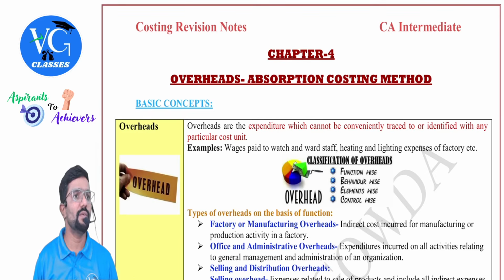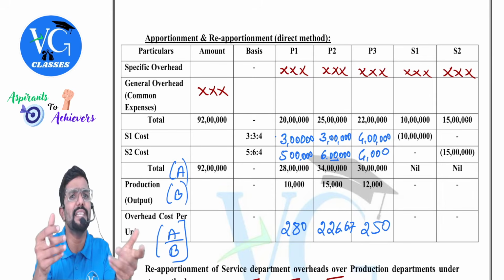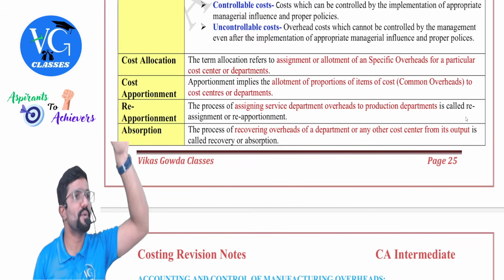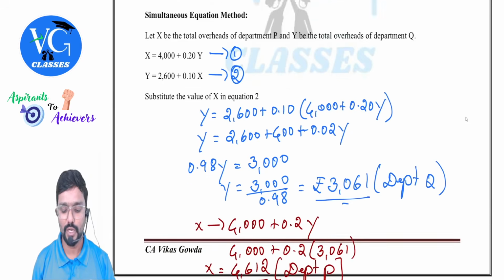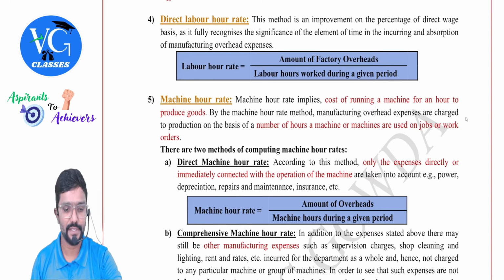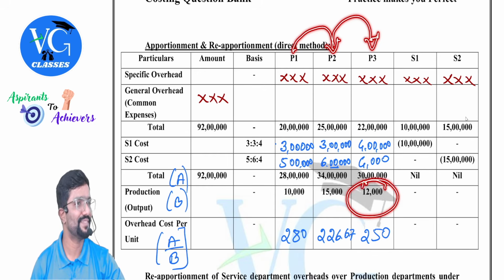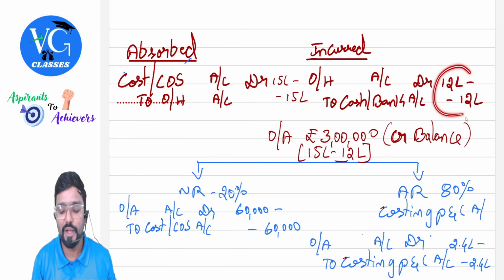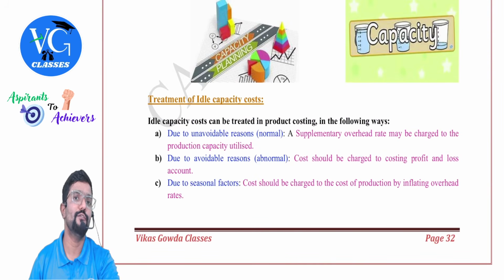Costing Concepts Marathon | Overheads- Absorption Costing Method | Chapter 4 | Costing Revision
Topic Covered: Costing Concepts Revision of Overheads- Absorption Costing Method (Chapter 4) explained in English by CA Vikas Gowda.